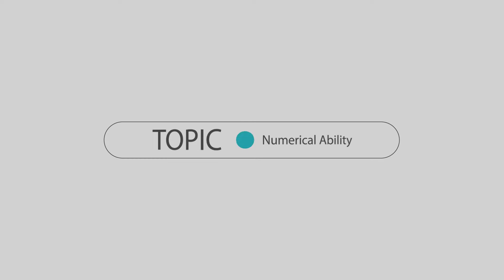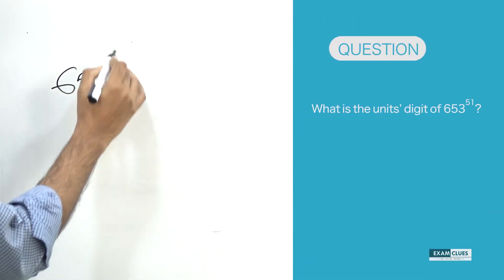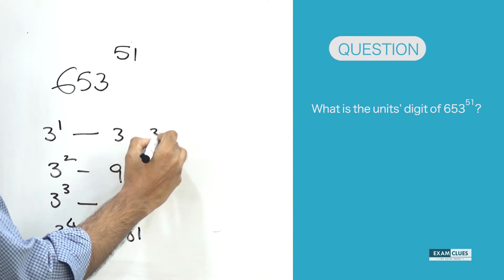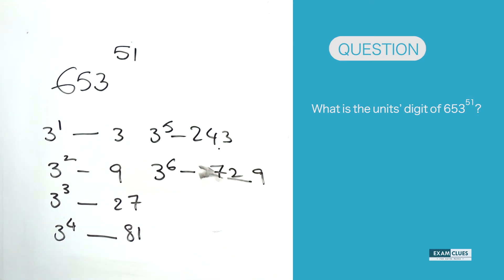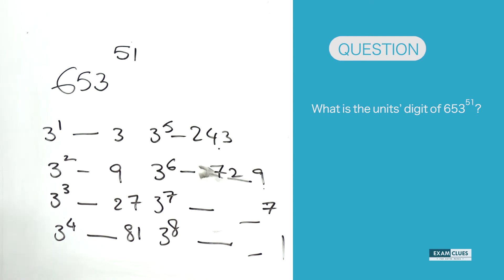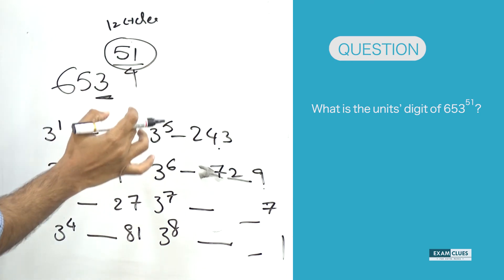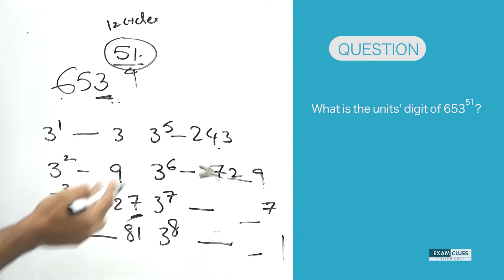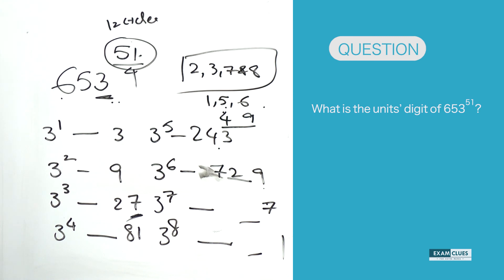16 Feb: Best Aptitude Videos - Numberical Ability - For CSAT, CAT, GRE, GMAT, UPSC & PSC exams